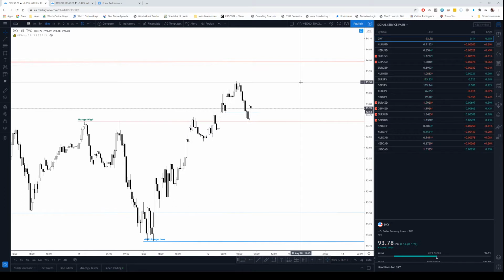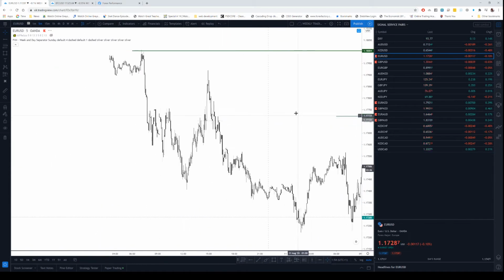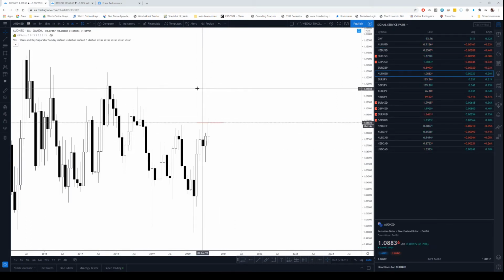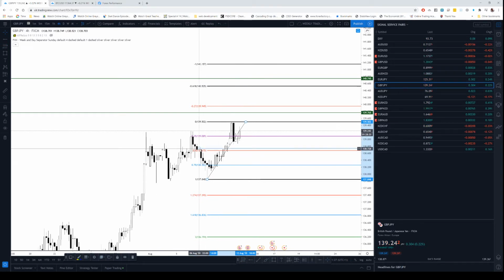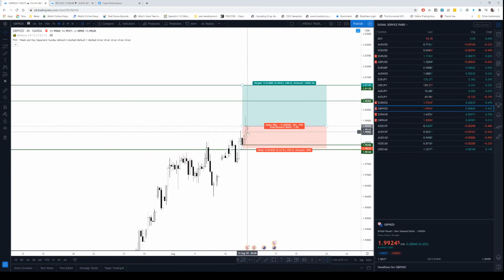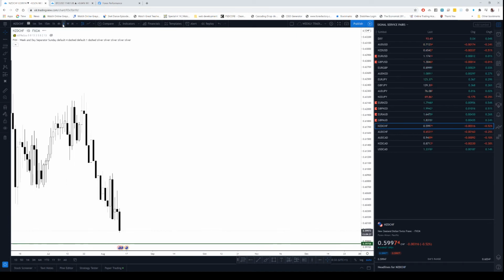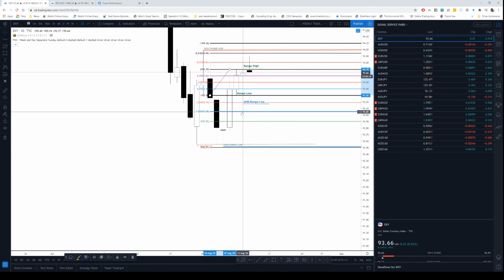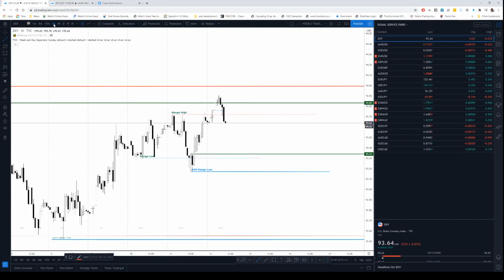Forex Lens | Institute Trader London Session August 12 ,2020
Institute Trader London Session August 12 ,2020